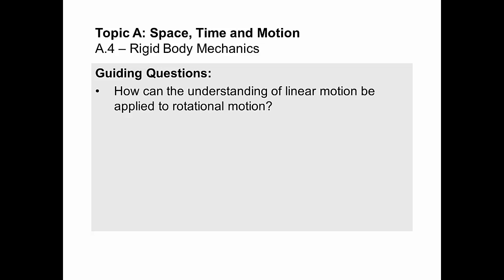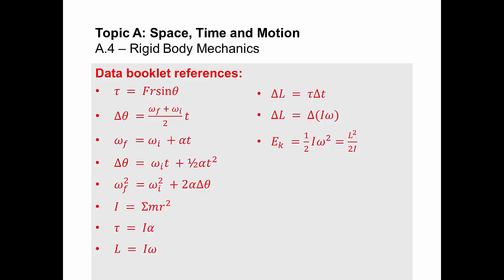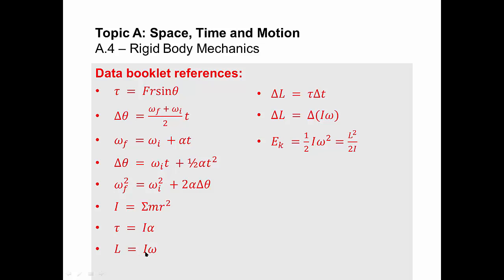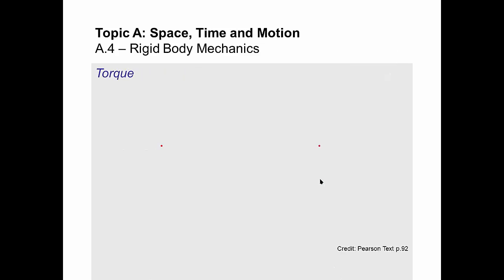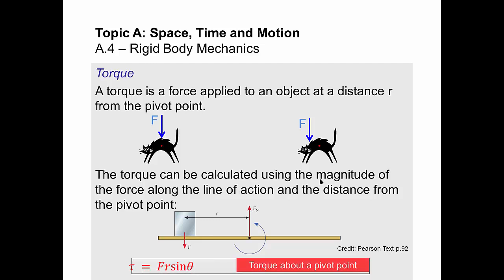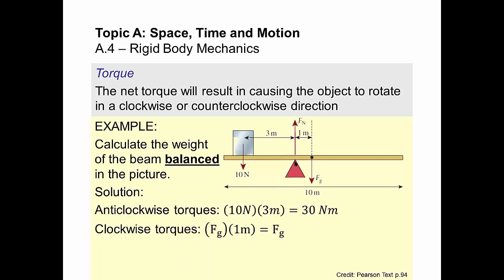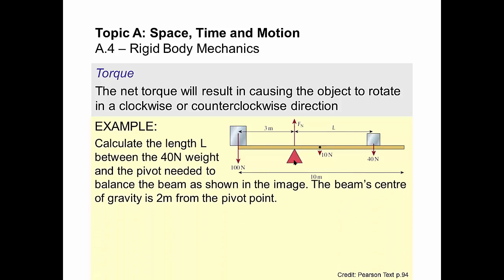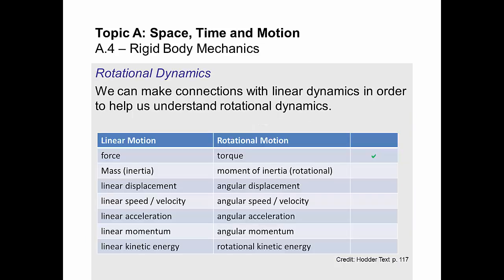A4 1 Torque